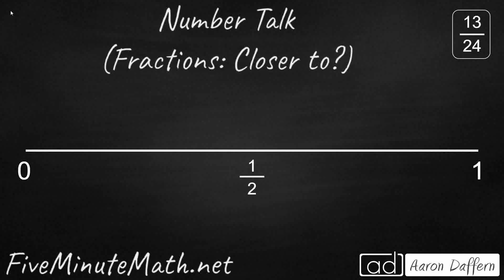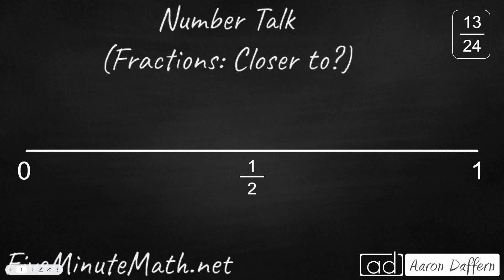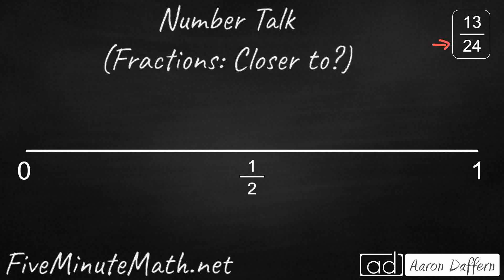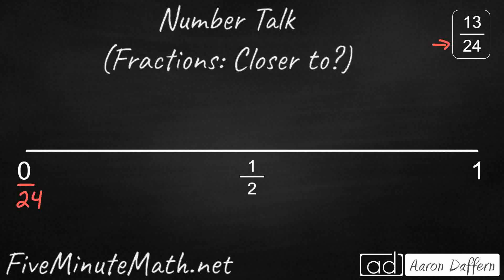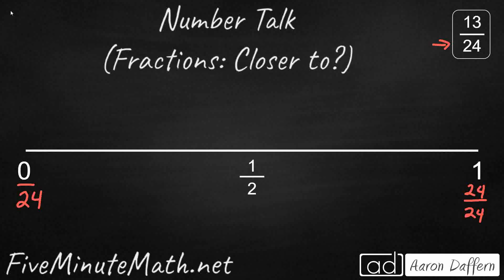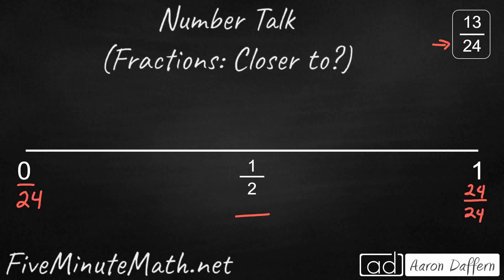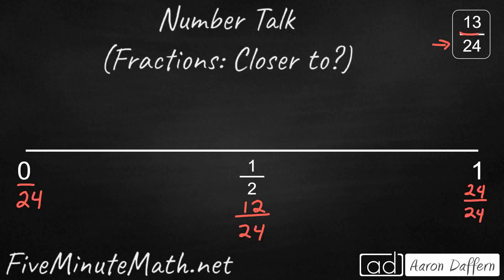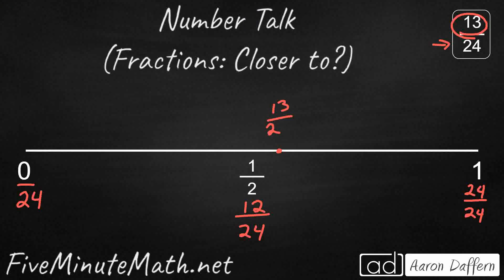Fractions: Closer to? (#1)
Use number sense and mental math to evaluate whether a given fraction is closer to 0, 1/2, or 1.